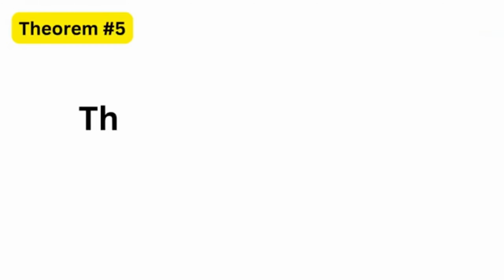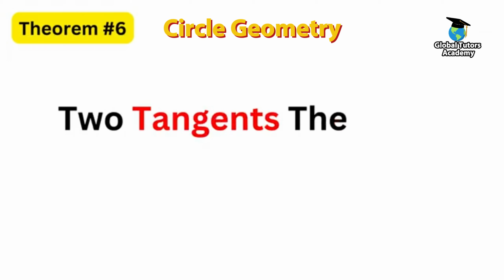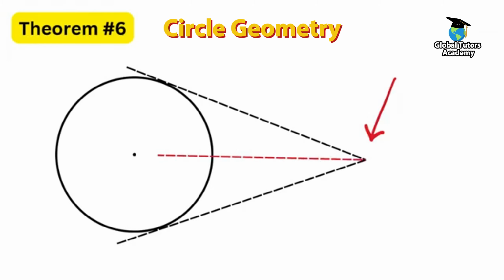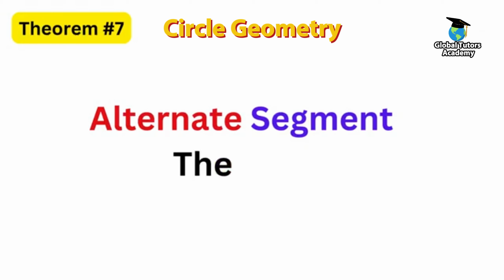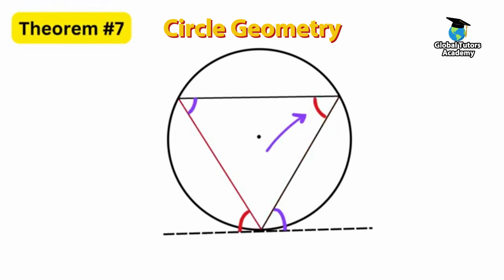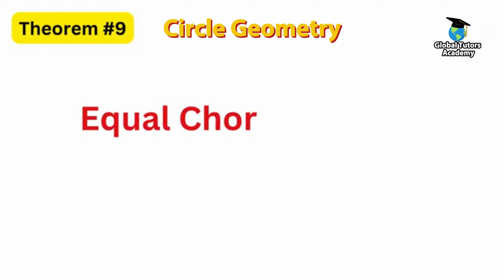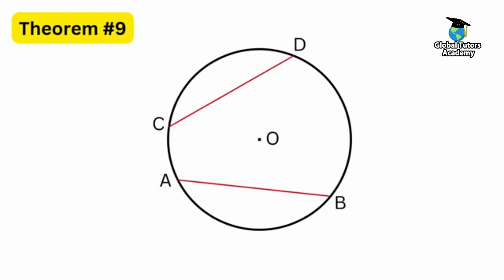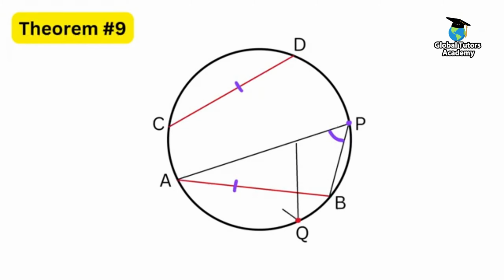Circle Geometry Pt 3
Geometry isn't just shapes… it's logic, strategy, and mastery.
Dive deeper into the beauty of geometry—let’s simplify circle theorems together.